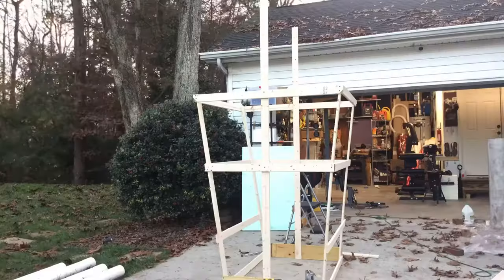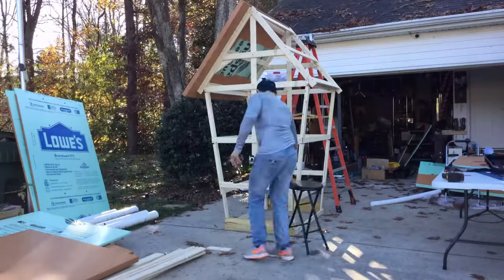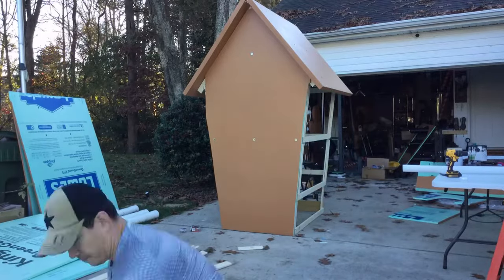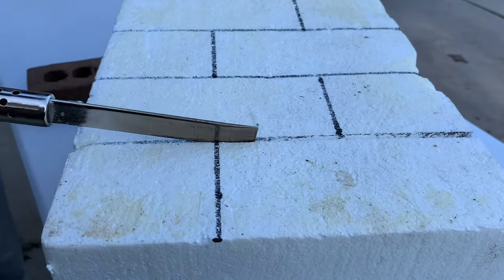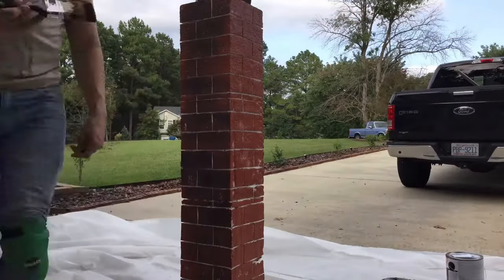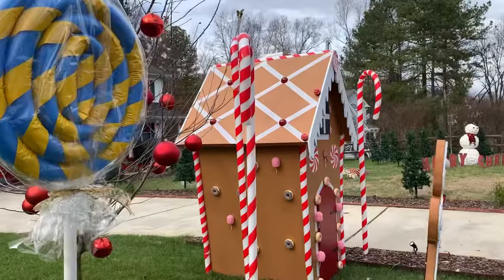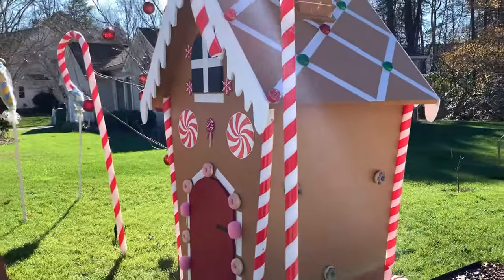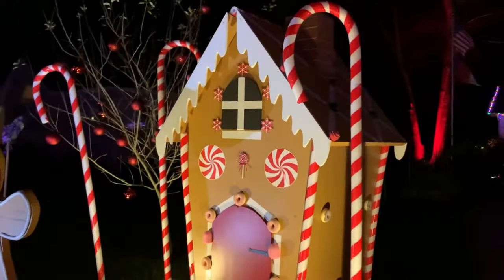DIY GIANT GINGERBREAD HOUSE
Watch as I build a giant Christmas gingerbread house for my decorations.
I’d never built one before and learned as I was building it. Merry Christmas

Items list
For walls and roof:
R- 5, 1-in x 4-ft x 8-ft Unfaced Polystyrene Foam Board Insulation

Ornaments on walls from hobby lobby

The house is 8ft tall. The walls and roof are insulation foam board. The frame is made of 2”x 3” x 8ft wood.